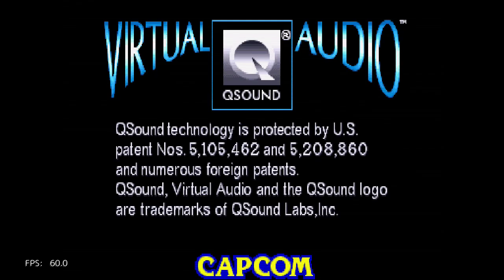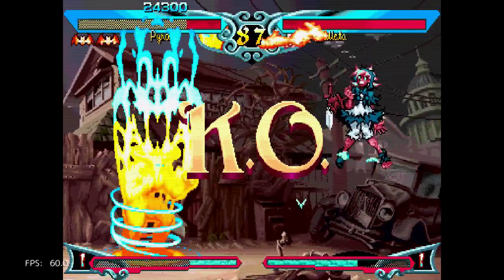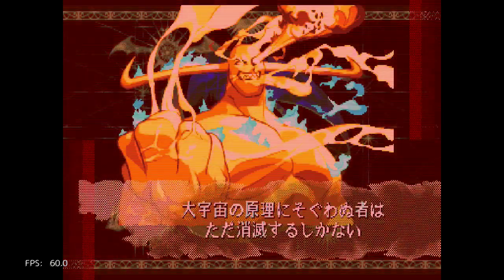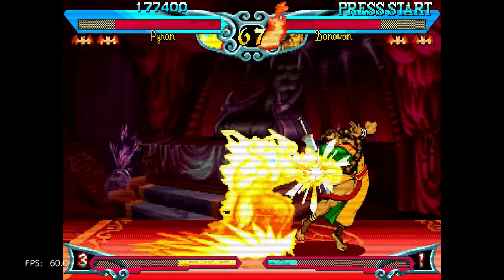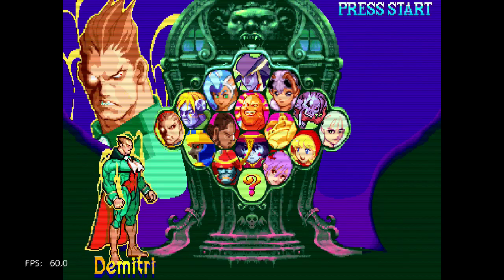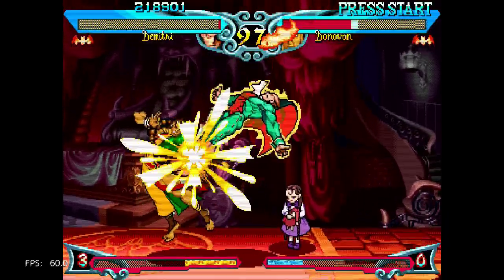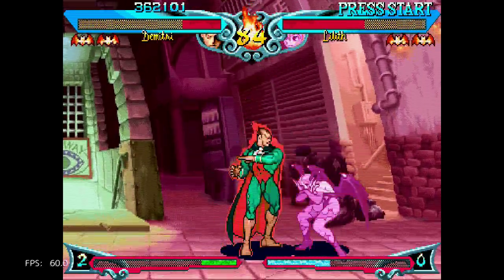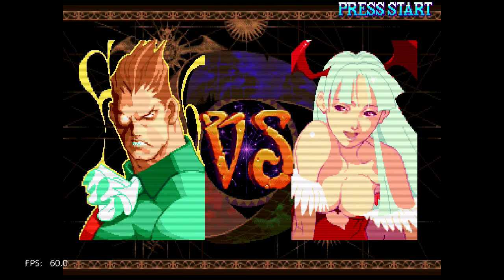Vampire Saviour 2 (Arcade) on PlayStation Classic